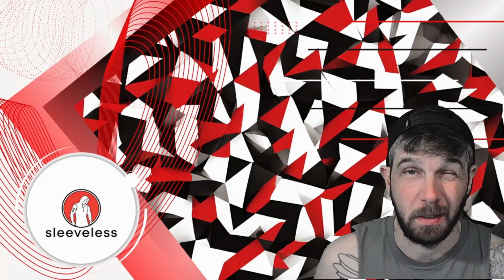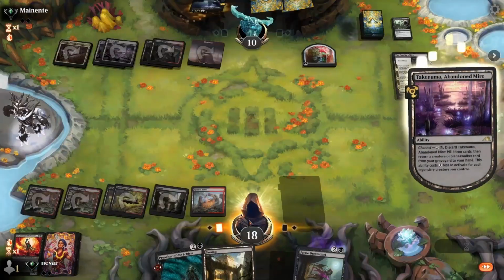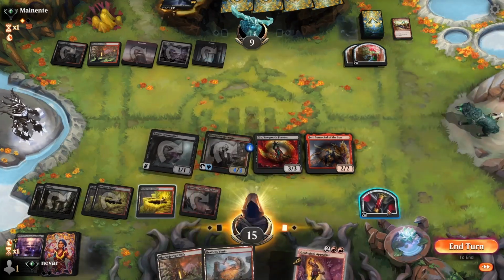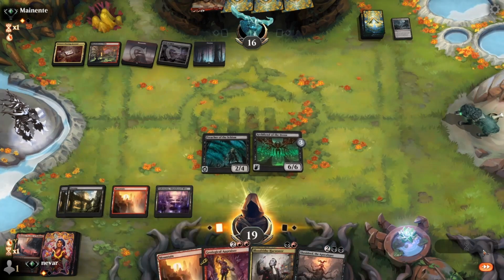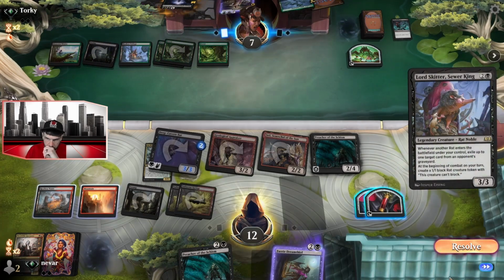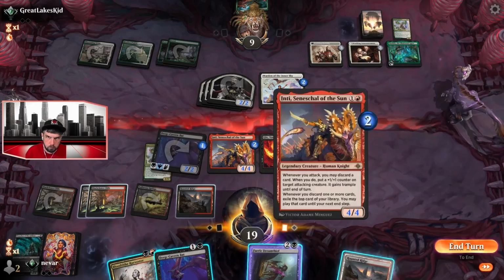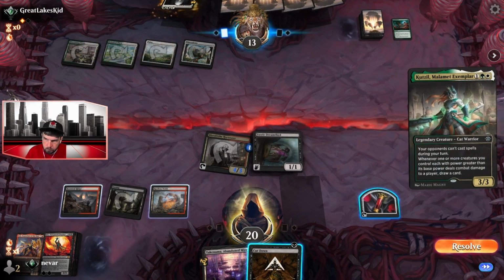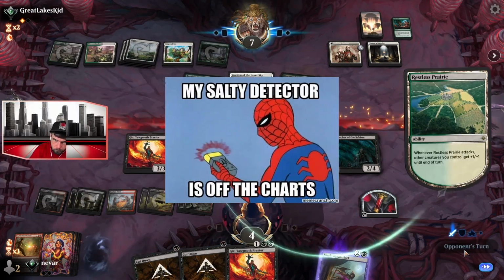There's a new Rakdos Aggro?!?! | Mtgarena | Ranked gameplay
There's a new Rakdos Aggro deck in town! Join me in this Ranked gameplay on MTG Arena as we explore the power of this aggressive and strategic deck. Get ready to dominate the meta with this awesome decklist from MTG Rebellion State.
00:00 intro
01:20 rakdos reanimator
11:01 golgari mid
14:31 w/g counters
23:24 full deck review
Deck
4 Archfiend of the Dross (ONE) 82
3 Bitter Triumph (LCI) 91
4 Blackcleave Cliffs (ONE) 248
4 Bloodtithe Harvester (VOW) 232
3 Cut Down (DMU) 89
4 Deep-Cavern Bat (LCI) 102
3 Faerie Dreamthief (WOE) 89
4 Geological Appraiser (LCI) 150
3 Gix, Yawgmoth Praetor (BRO) 95
4 Haunted Ridge (MID) 263
4 Inti, Seneschal of the Sun (LCI) 156
2 Mountain (KTK) 256
4 Preacher of the Schism (LCI) 113
3 Restless Vents (LCI) 284
1 Sokenzan, Crucible of Defiance (NEO) 276
4 Sulfurous Springs (DMU) 256
5 Swamp (KTK) 254
1 Takenuma, Abandoned Mire (NEO) 278

Sideboard
1 Abrade (VOW) 139
2 Brotherhood's End (BRO) 128
1 Cut Down (DMU) 89
3 Duress (XLN) 105
1 Gix's Command (BRO) 97
1 Go for the Throat (BRO) 102
2 Liliana of the Veil (DMU) 97
2 Lithomantic Barrage (MOM) 152
2 Sheoldred, the Apocalypse (DMU) 107